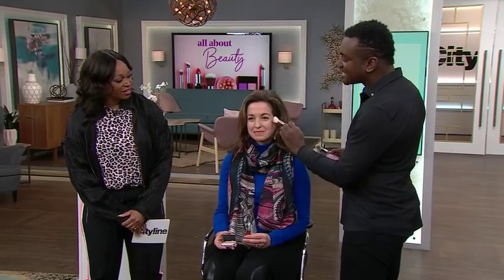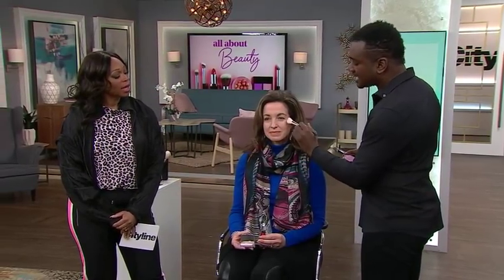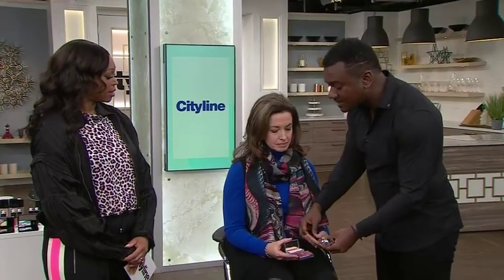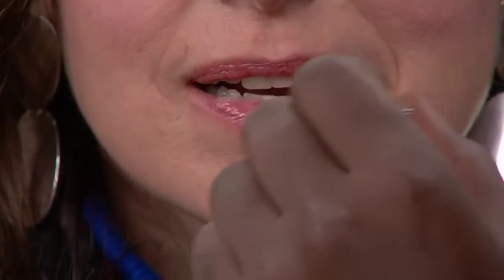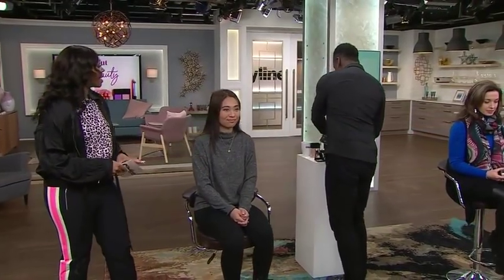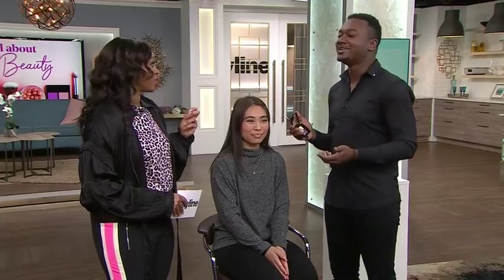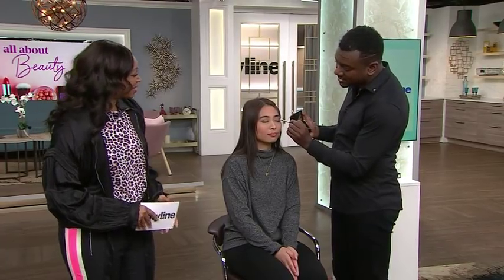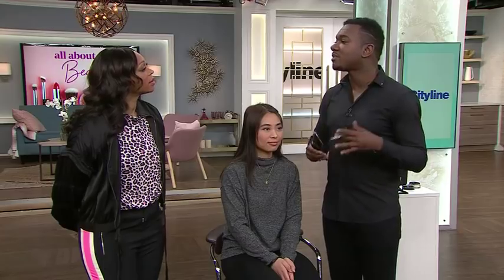The winter makeup trends that will carry you into spring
Beat the winter blahs with a little bit of glam! Dior International Makeup Artist Ricky Wilson shares the winter looks that will still be in during spring's thaw.